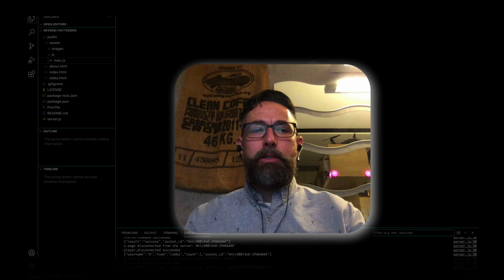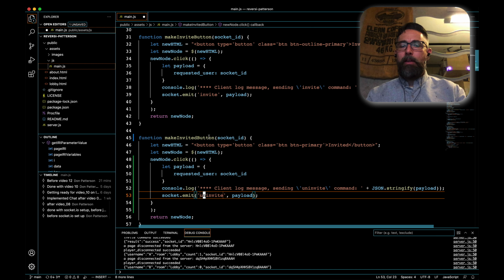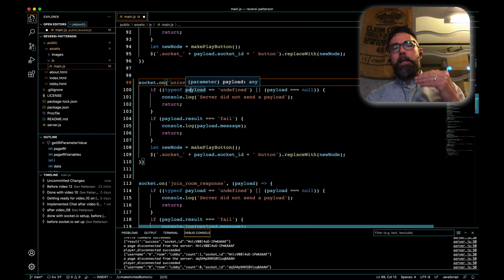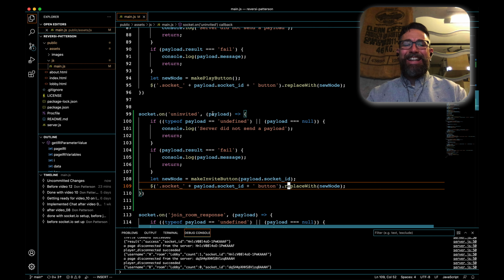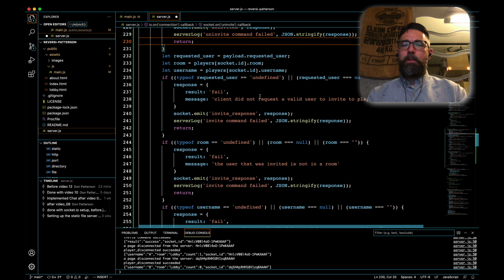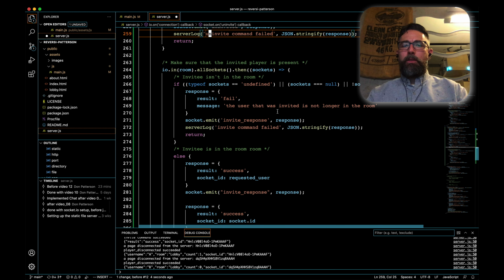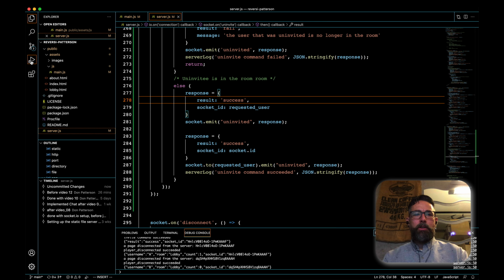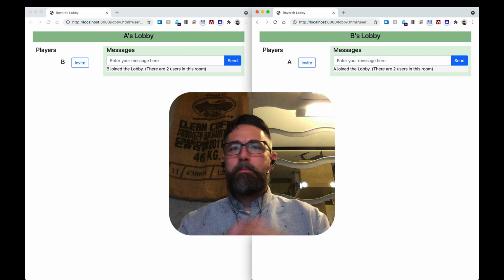Code Othello as a Web App: Part 15: Lobby - Uninvite Action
This is the sixth of sub-sequence of tutorials in the series that focuses on building a lobby interaction for connecting players to each other.

This video extends the invite button sequence by adding the ability to uninvite a competitor.